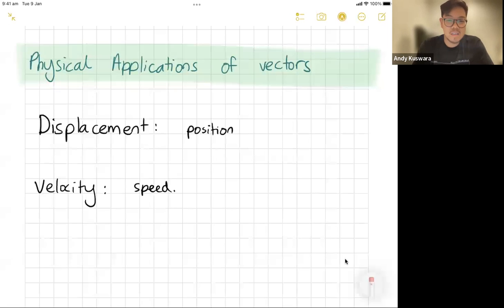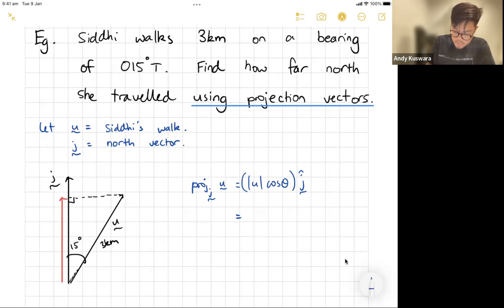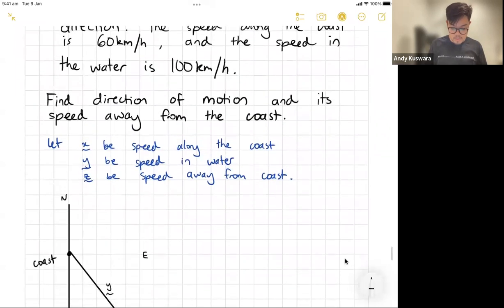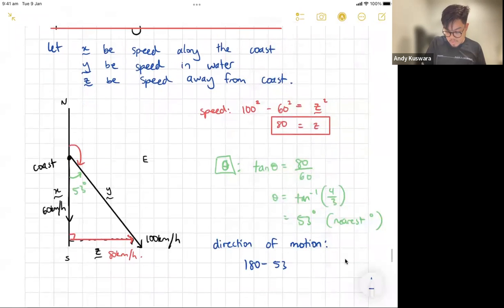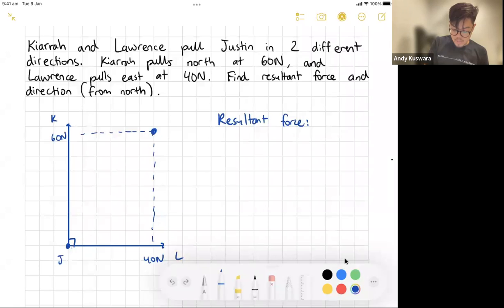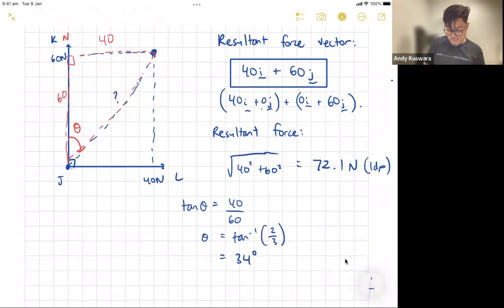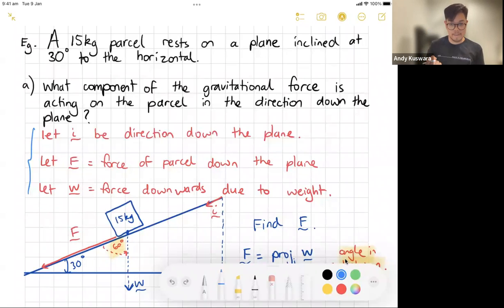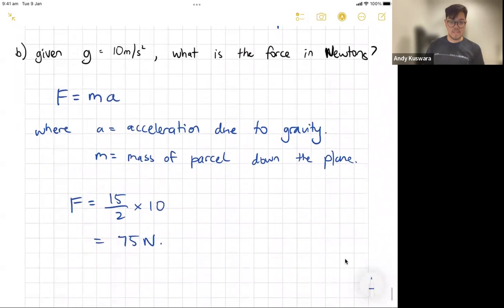Physical Applications of Vectors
Australia, NSW curriculum video on Physical Applications of Vectors. Aimed at Year 12 Maths Extension 1.

In todays lesson we go through:
- Well well well.
- Displacement and Velocity
- An example of a displacement question, and using projection vectors to find solution
- An example of a velocity question
- The resultant of 2 vectors
- An example of the resultant of 2 vectors
- Force, and its unit of measurement,
- Newtons 2nd law
- An example a

Happy Math-ing